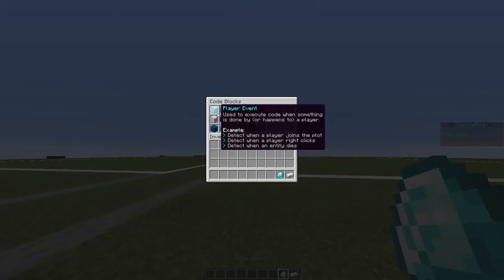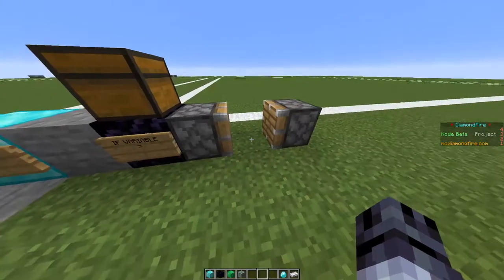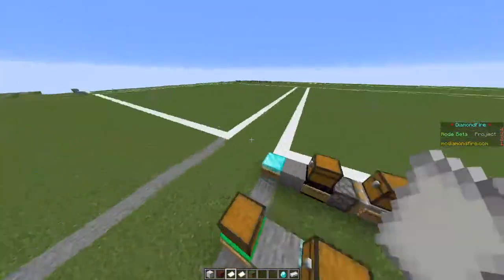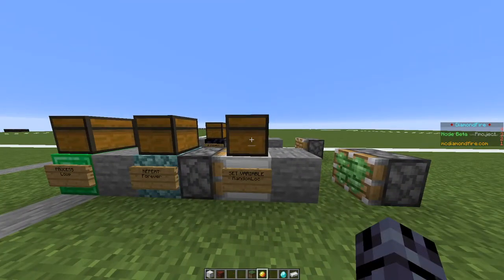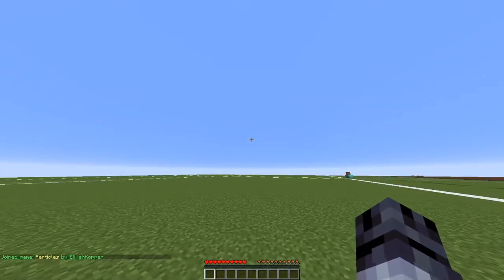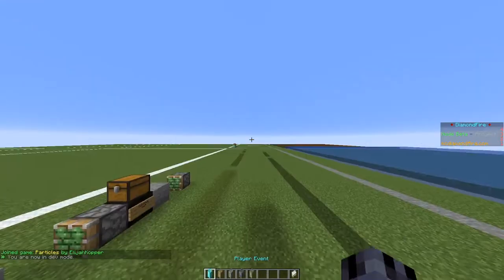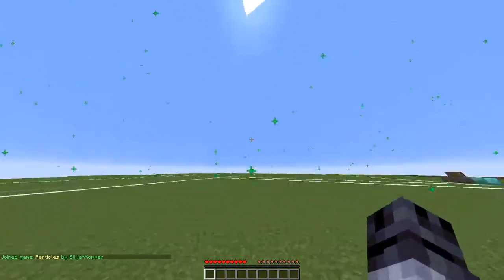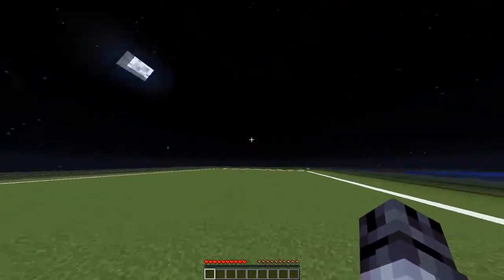Minecraft how to make ambient particles || DiamondFire Tutorial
FAQ:
Q:Why don't you upload more? A: Working on it (;

GO BUY THE HOTEST SOFTEST MERCH IN THE GAME!!! RREEEEEE!!